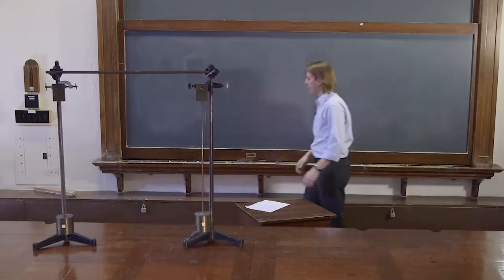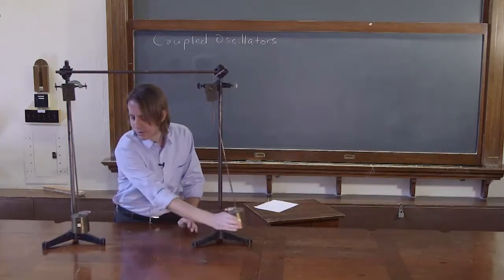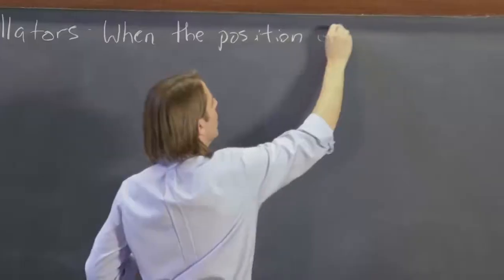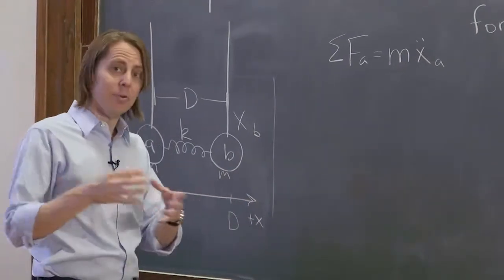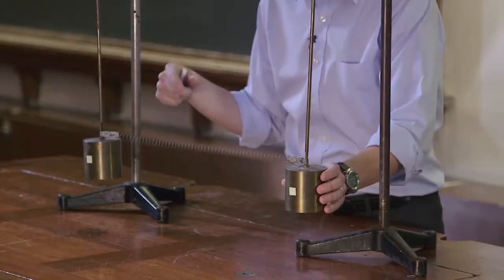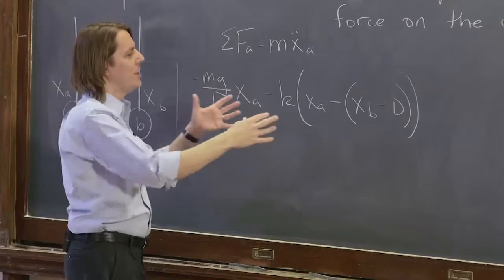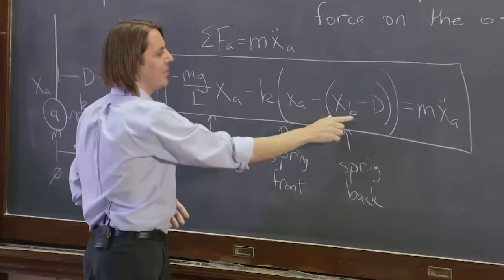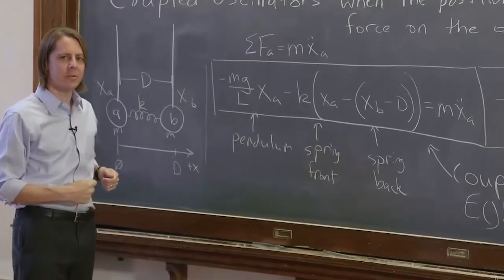PHYS 201 | Coupled Oscillators 1 - Equations of Motion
If two oscillators are connected by a spring, then the position of one affects the force on another - they are "coupled". Here we derive the equations of motion that describe coupled pendulums.